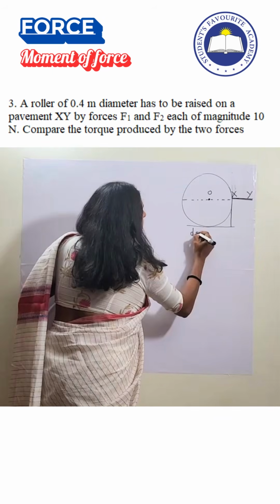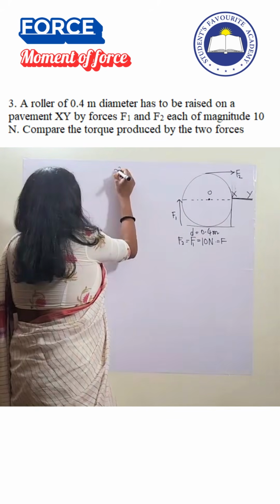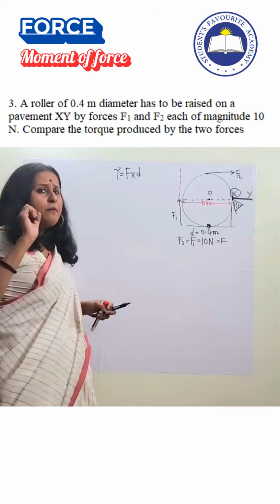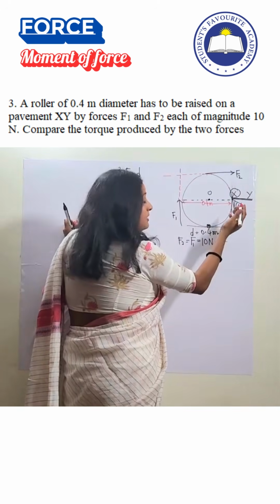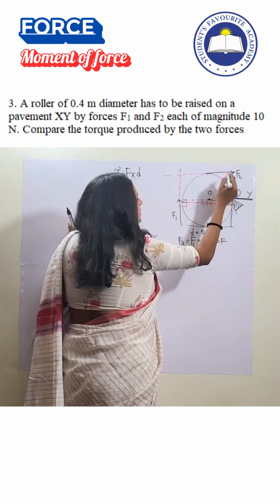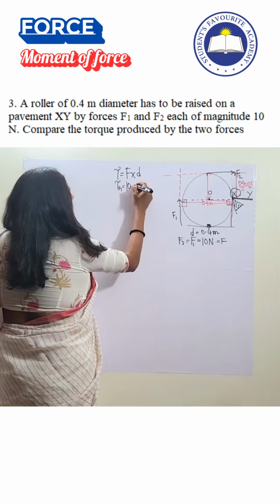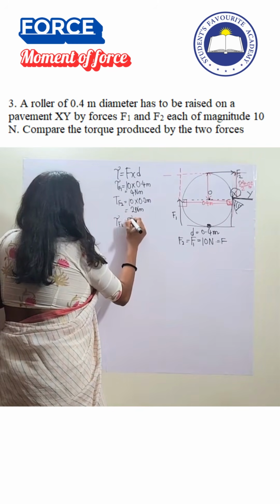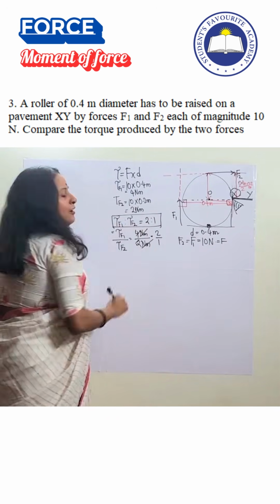FORCE - MOMENT OF FORCE - Numericals based on terminologies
A circular roller is to be lifted on the plane XY. If the diameter of the roller is 0.4 m and forces F1 and F2 are of equal magnitude = 10 N.
Find the ratio of the torque in each case